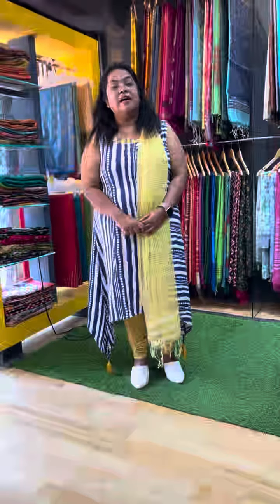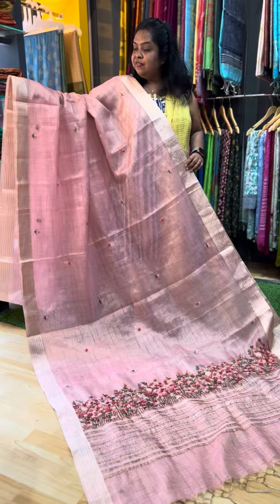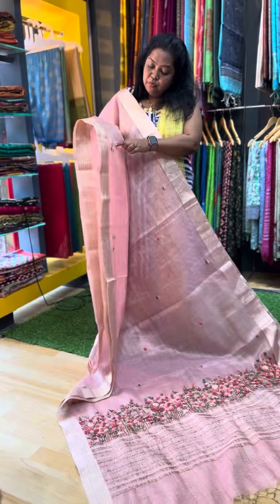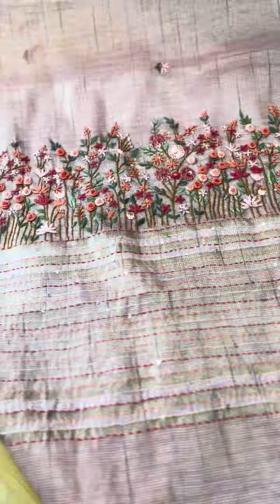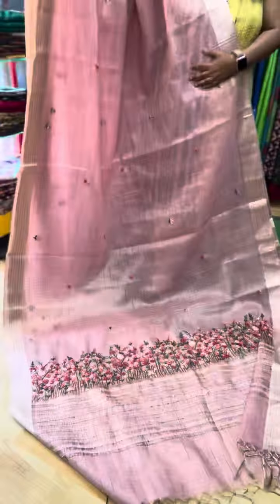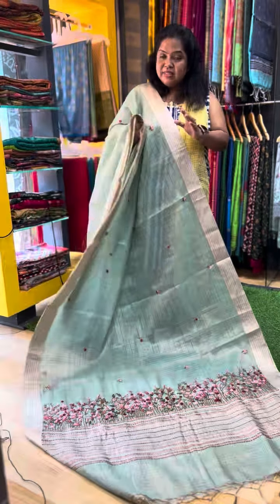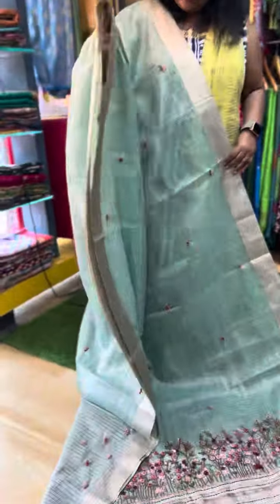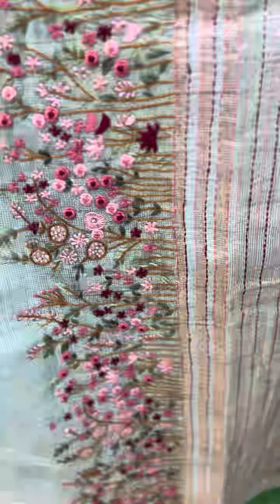French knot corsages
Marigold Corsages ❤️
Say hello to this soft falling kota tissue sarees with the prettiest French knots embroidered all over. The rich pallu and the blouse is the bonus! 😍